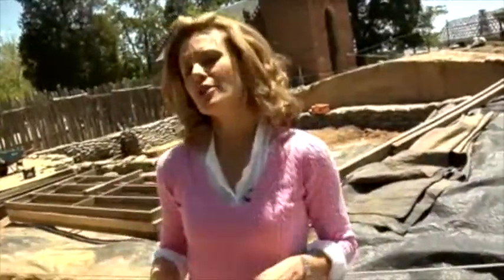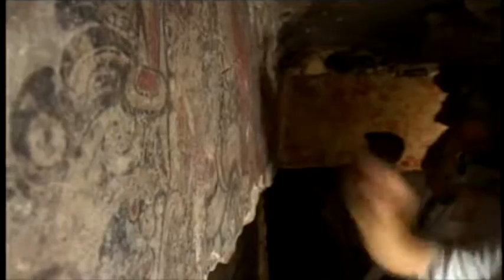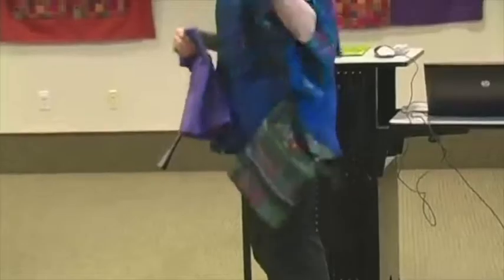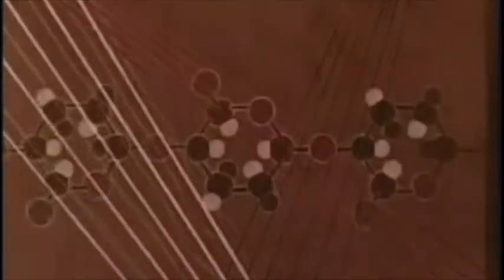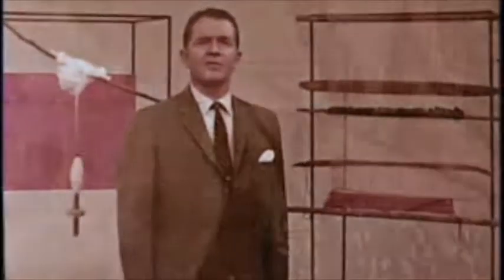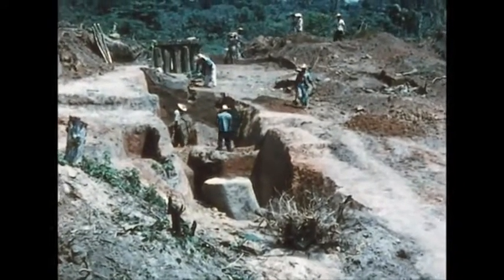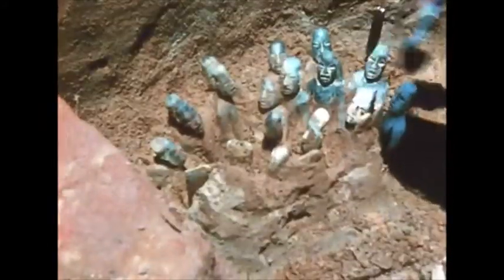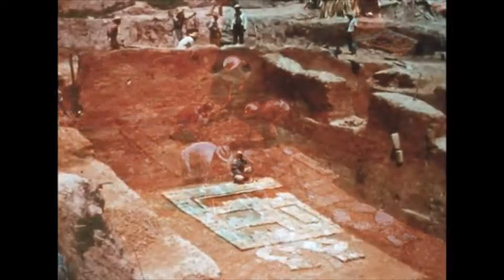Weaving the Future, with the Past, Documentary, Living in Wellness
The model of the Hero´s way. Is a legacy of our ancestors. It forged all the great traditions. We find it in the Bible, African Creation Myths, in the Popol Vuh, as well as throughout the ancient art. We found it in rock art. Goes hand in hand and what we call the Mayan calendar. It is the foundation of Yoga, the highest meditatives paths and Feng Shui. What happened that nobody recognizes the model, today?